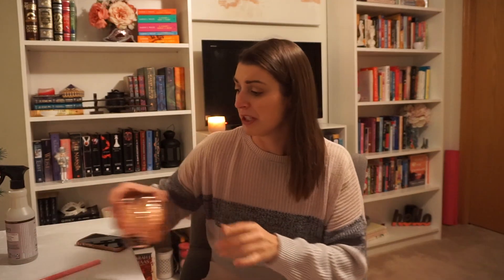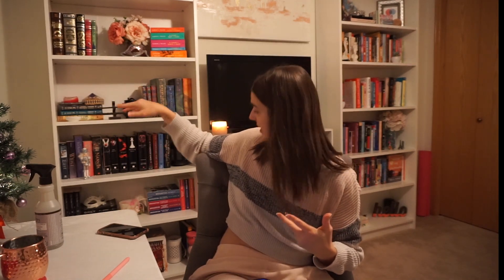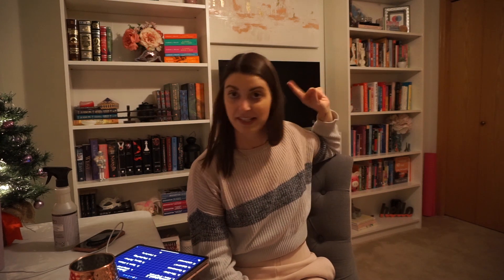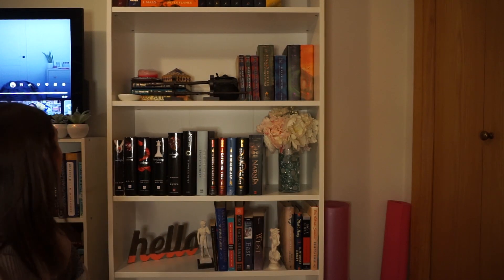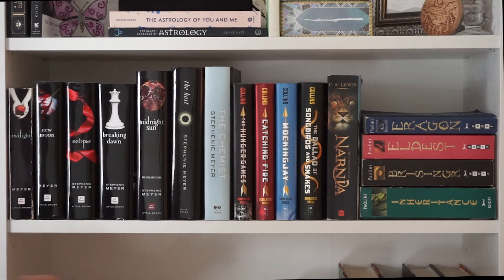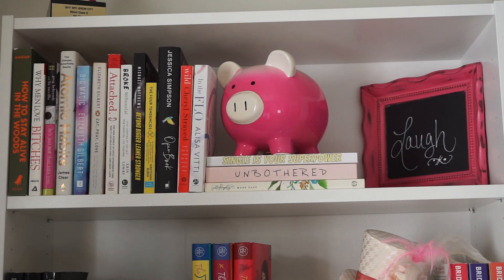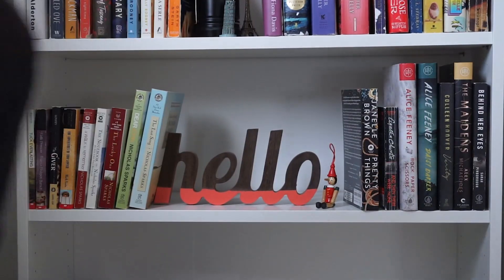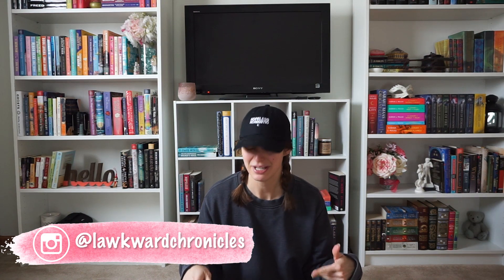Organize My Library With Me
JANUARY BOOK CLUB PICK:
Archer's Voice by Mia Sheridan